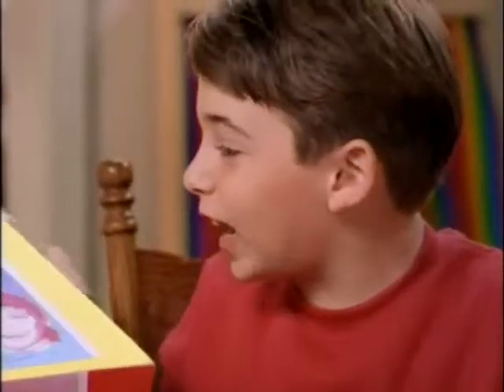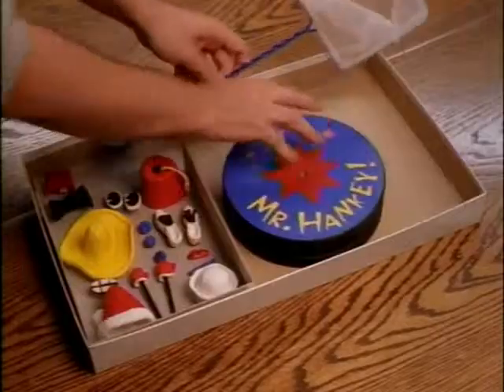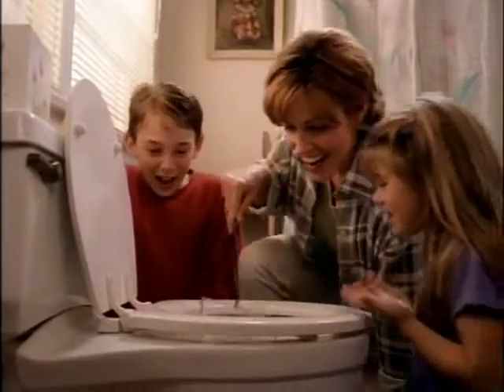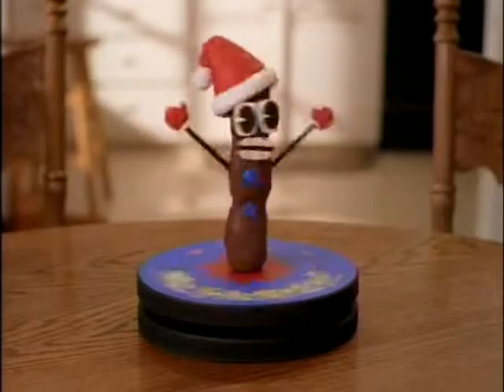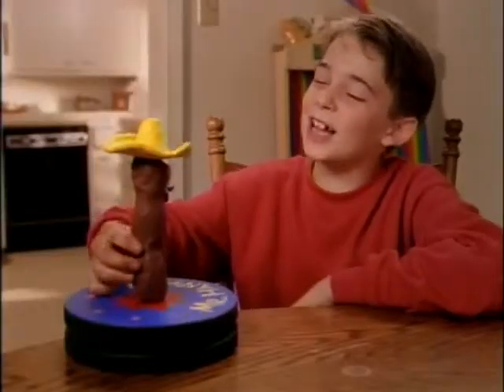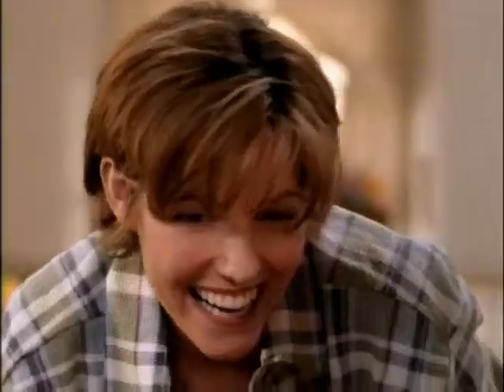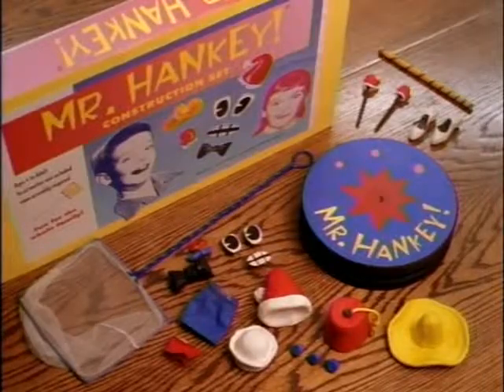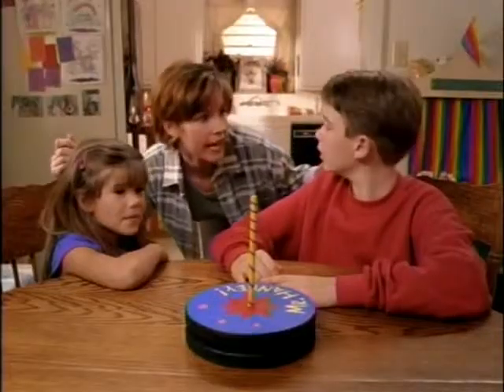Mr Hankey The Christmas Poo Board Game